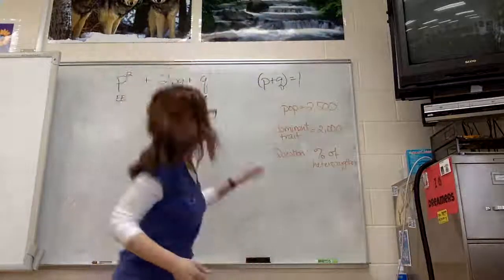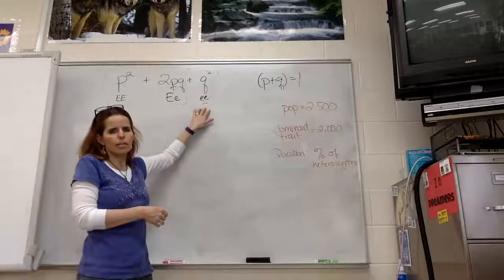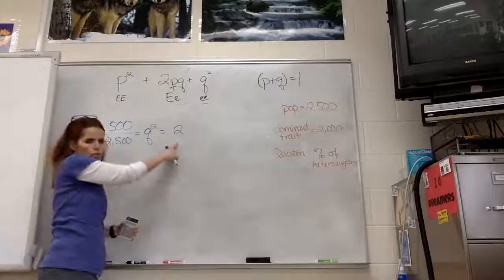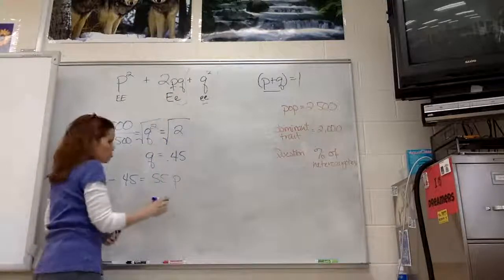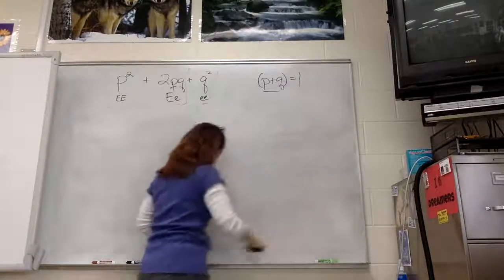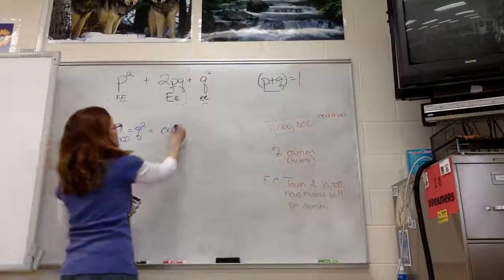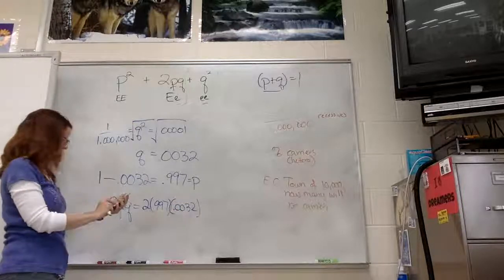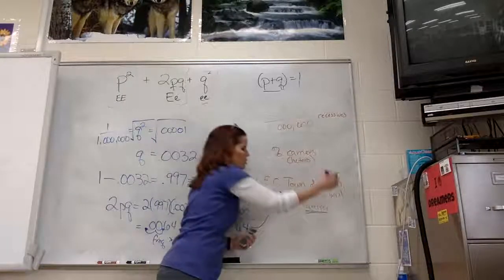How to Solve Hardy Weinberg Problems